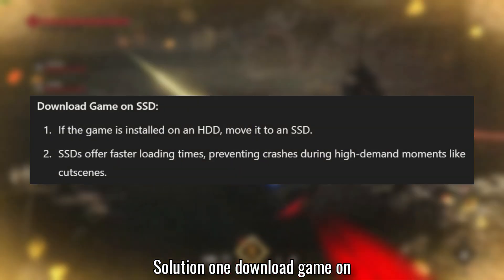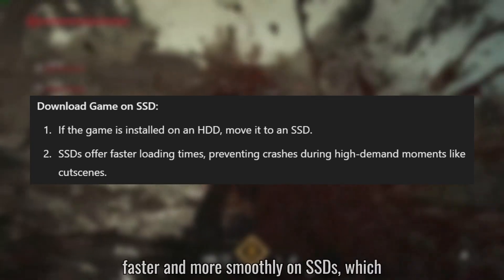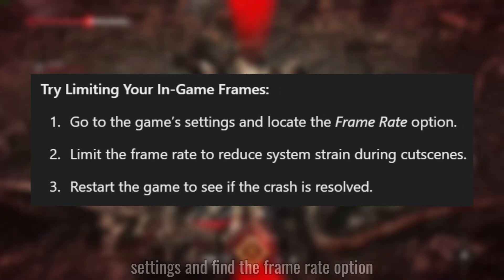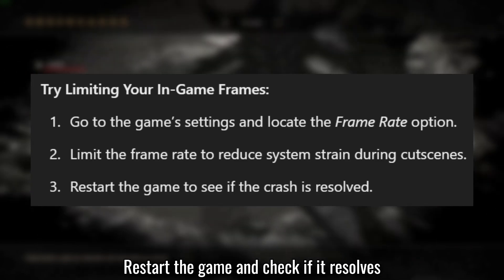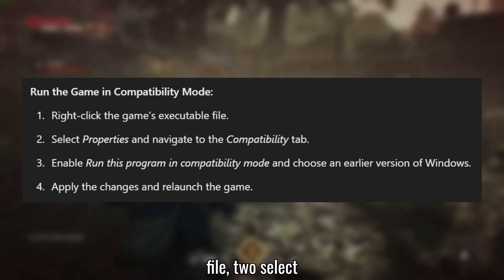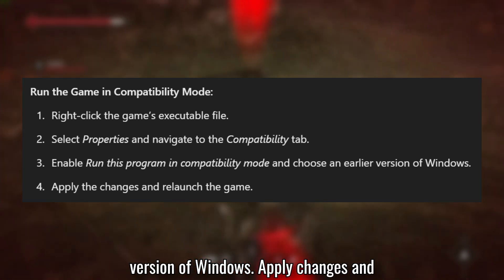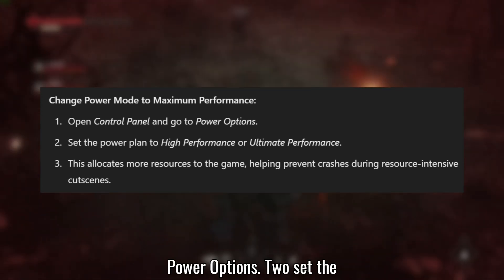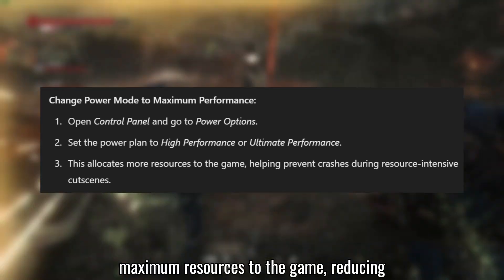Fix Space Marine 2 Crashing on Cinematic/Cutscene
Fix Warhammer 40000: Space Marine 2 Crash on Cinematic/Crash on Cutscene

If Warhammer 40,000: Space Marine 2 crashes during cinematics or cutscenes, follow these solutions to ensure smoother gameplay. These steps include optimizing your system settings, adjusting frame rates, and ensuring maximum performance to avoid crashes during high-demand scenes.

Solutions:
1. Download the Game on SSD
2. Try Limiting Your In-Game Frames
3. Run the Game in Compatibility Mode
4. Change Power Mode to Maximum Performance